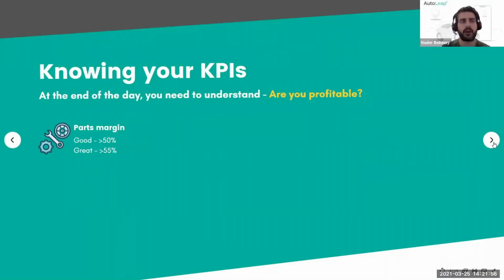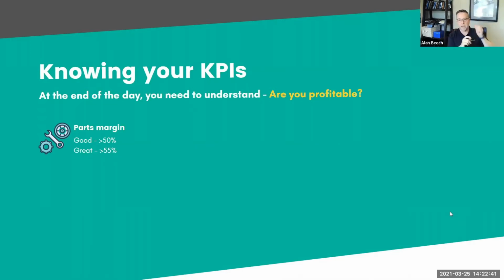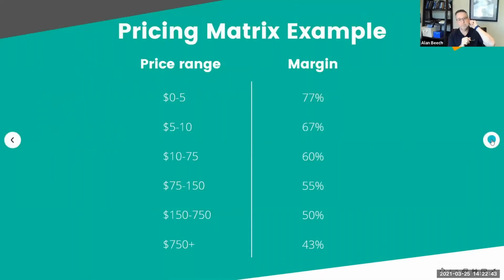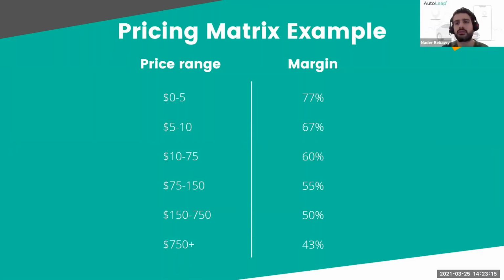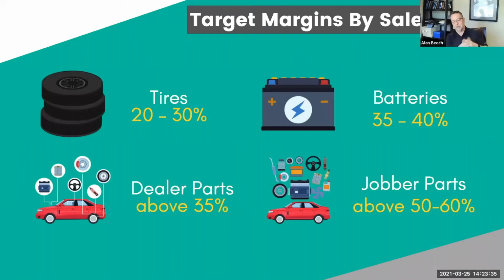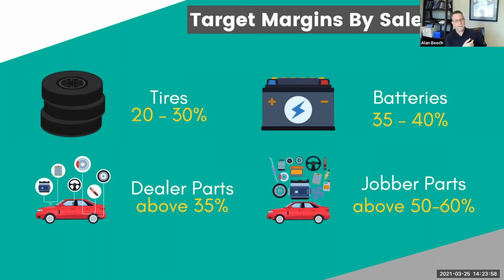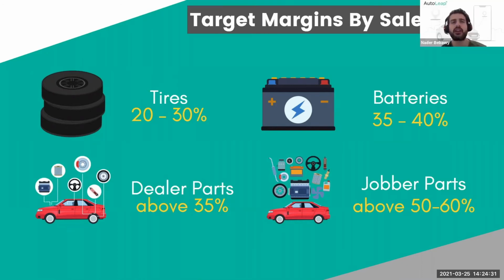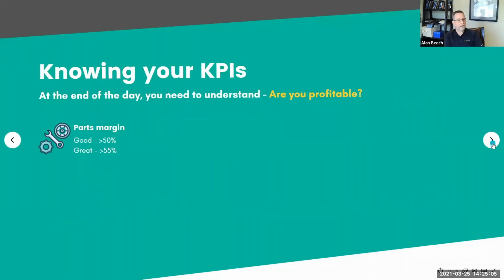KPI # 1 - Mastering Parts Margin for Profitability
AutoLeap Auto Shop KPI Series - KPI # 1 - Parts Margin

Watch the video to learn how to improve the profitability of your parts sales. We'll also explore effective tactics for managing parts pricing, inventory control, and supplier relations to enhance your parts margin. Gain valuable insights to ensure your auto shop's parts business is as profitable as it can be!

AutoLeap is the #1 auto shop management software for small & medium shops. Our software helps you organize your auto shop's operations. From scheduling jobs and managing technicians to conducting digital inspections and invoicing your customers.